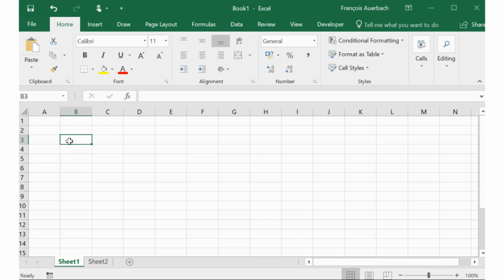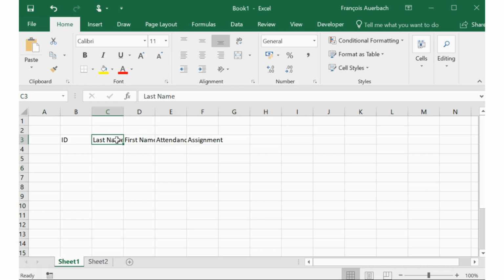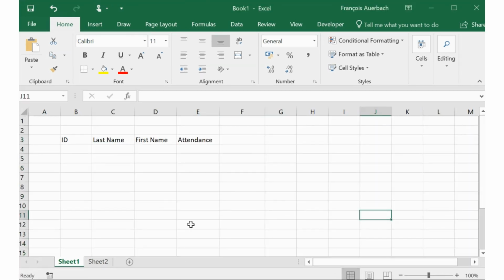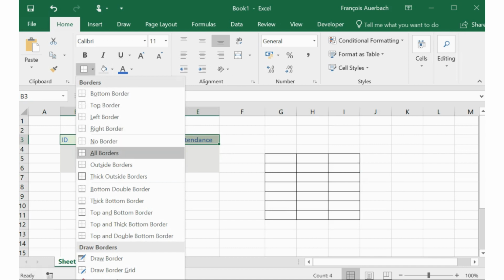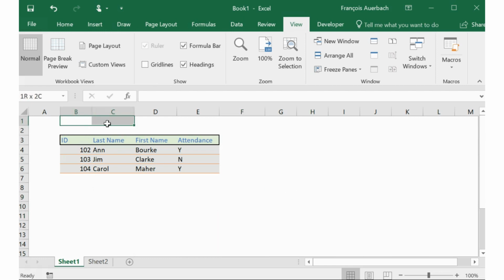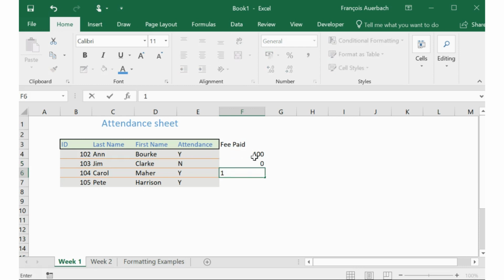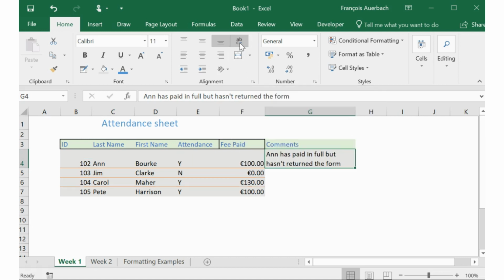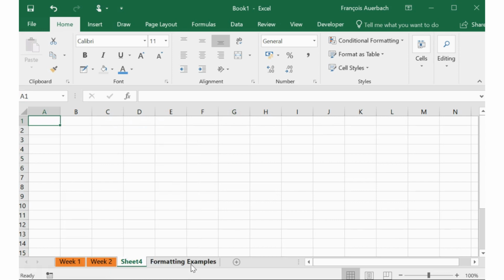Set up excel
00:05 Setting up a spreadsheet
00:15 add tabs/sheets
00:30 creating a database (table)
 00:49 columns and rows
 01:01 active cell
 01:18 creating the student register
 01:43 edit in formula bar
 01:58 cancelling your current entry (ESC, cancel)
 02:32 Resizing columns to fit content
 04:40 Resizing multipe columns at once
 05:19 Adding data to the table
06:24 Formatting the table
 06:35 font
 06:37 fill colour
 06:52 apply borders
 09:21 remove formatting

09:38 Other formatting
 09:40 Removing gridlines
 09:55 Merging cells
 12:26 Number formatting: currency (€)
 12:42 Format painter
 13:55 Text wrapping
 14:48 Align text within a cell, vertically (top) and horizontally (center)
 16:22 changing tab colours, tab order